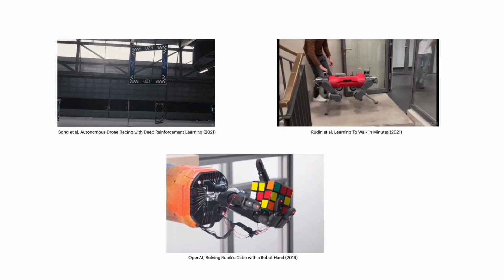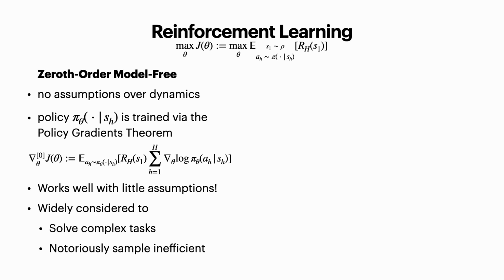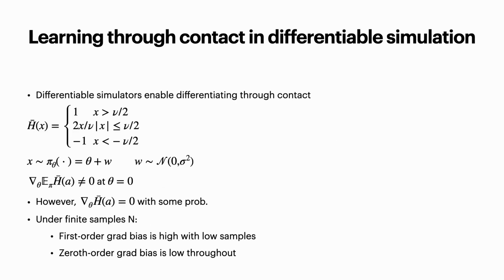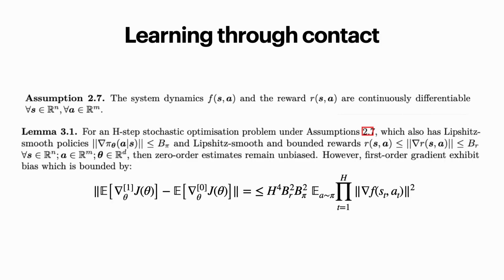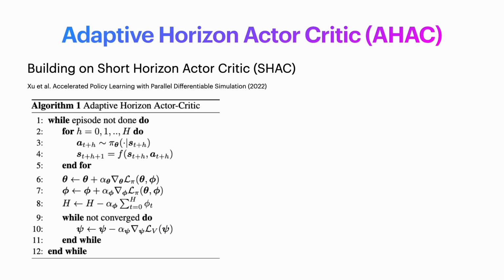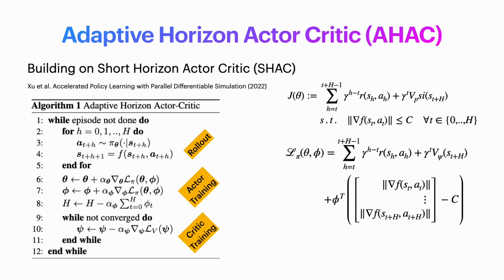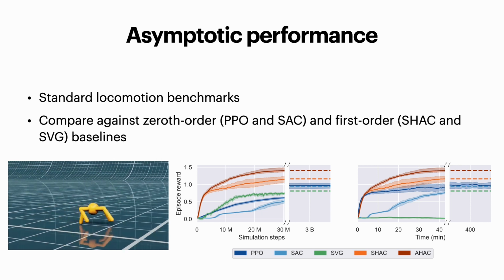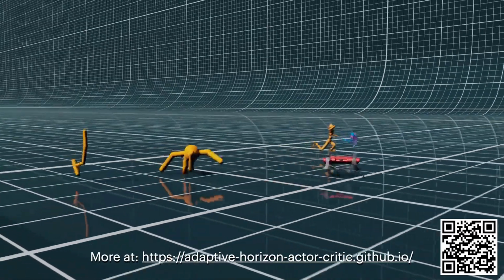Adaptive Horizon Actor-Critic for Policy Learning in Contact-Rich Differentiable Simulators